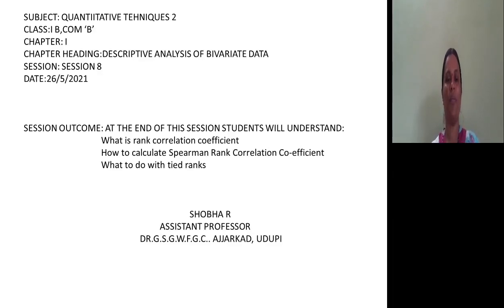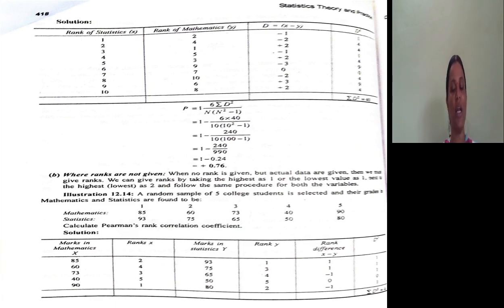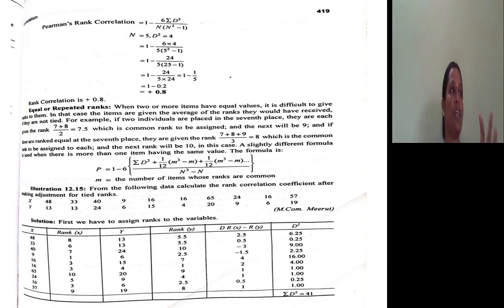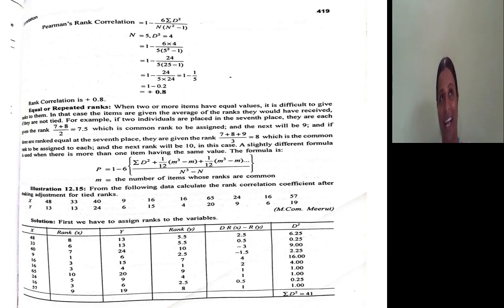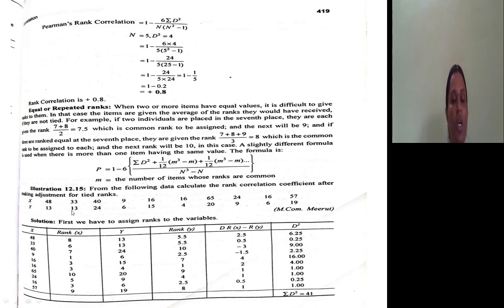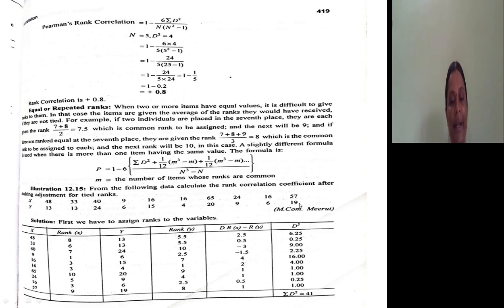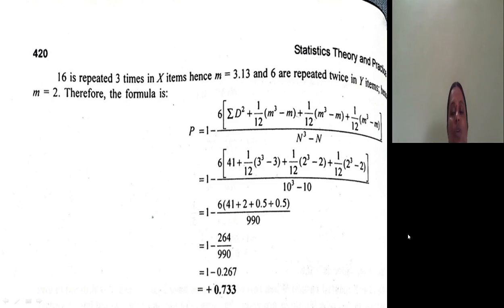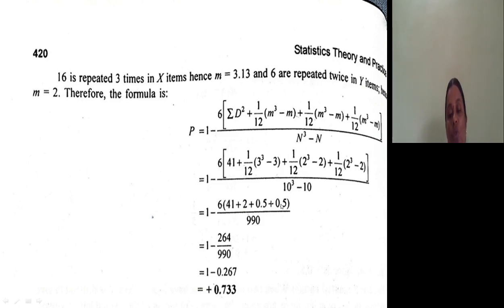8Th Session On Qt 1